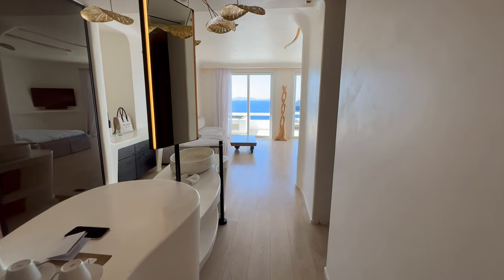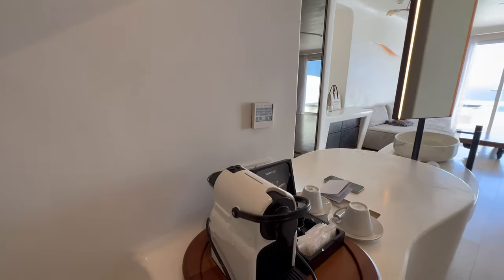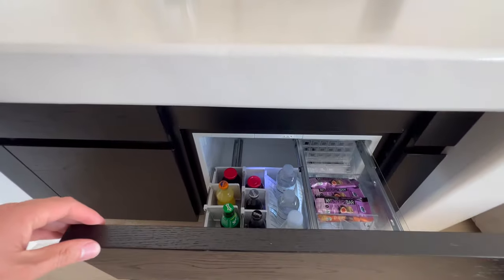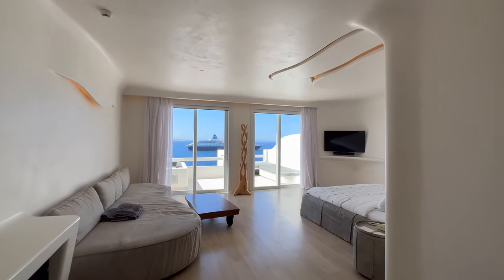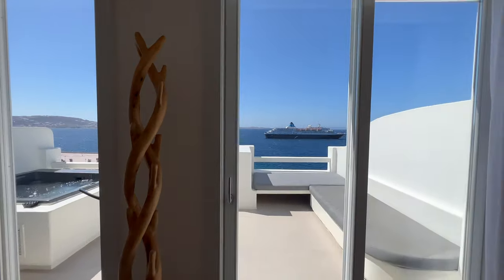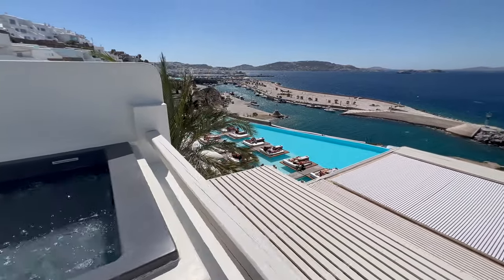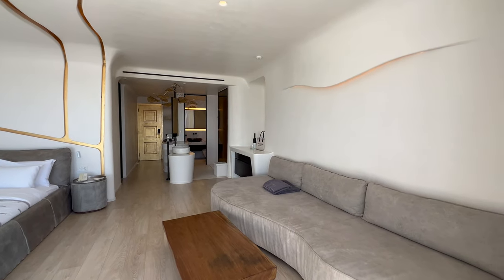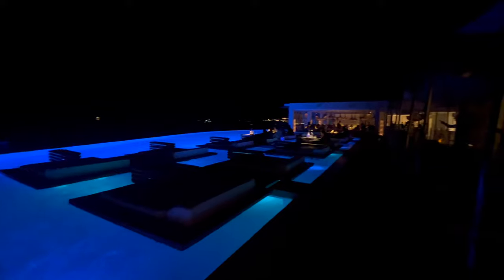Cavo Tagoo is a must when visiting Mykonos, Greece!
Room tour of one of the many amazing suites at the Cavo Tagoo. This suite with outdoor hot tub was perfect for our first stay at this hotel, very spacious with beautiful views of the pool and ocean. Will definitely make plans to come back!